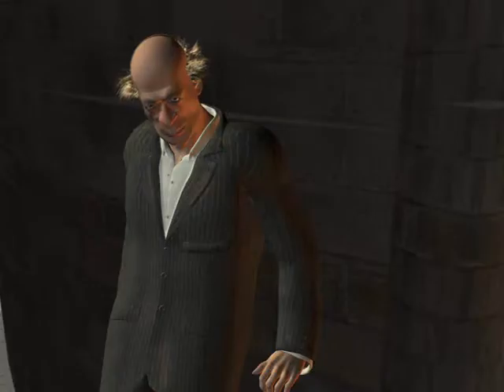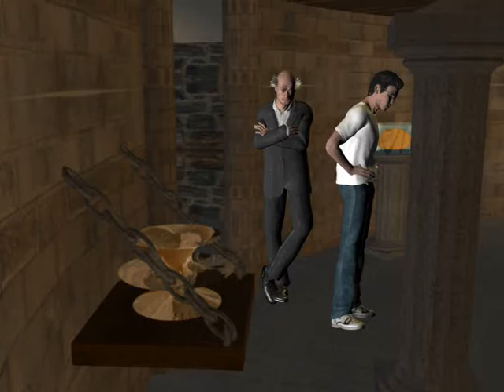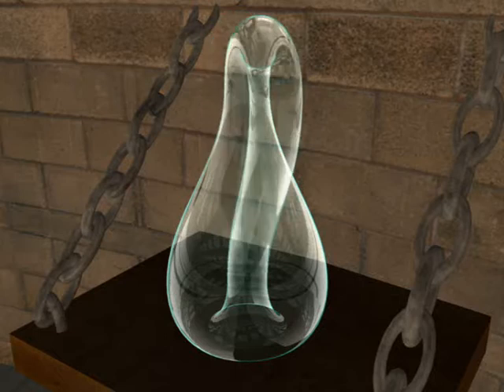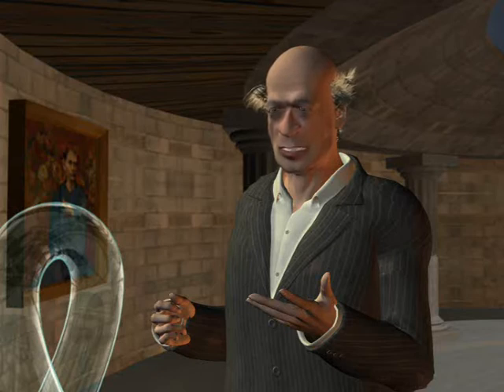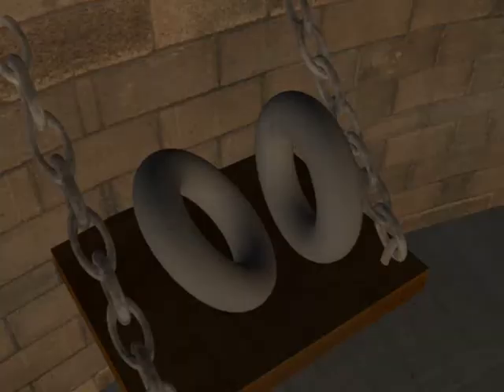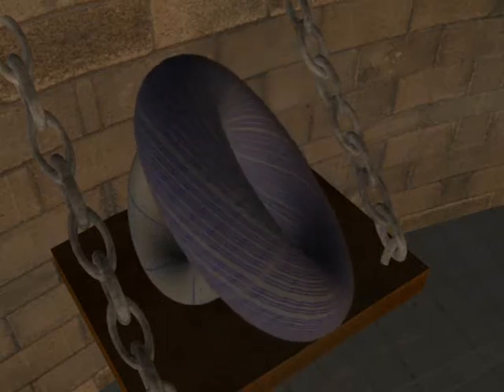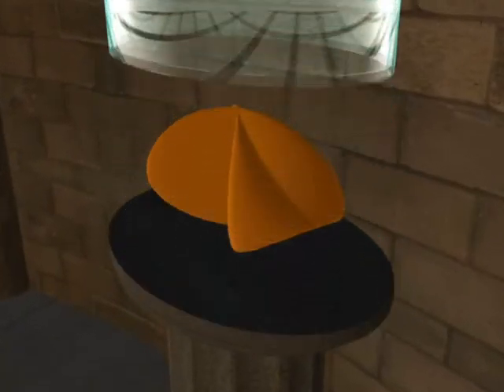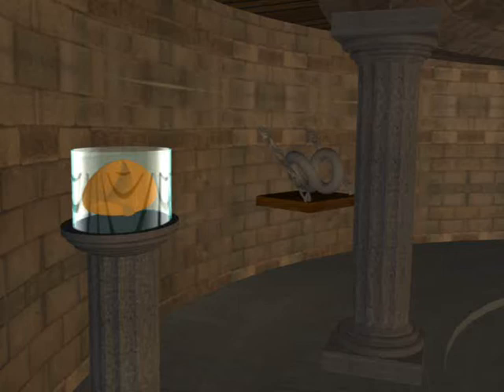Museum of Surfaces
Maya Animation about Surfaces of mathematics
Marco Sarich and Konstantin Weixelbaum